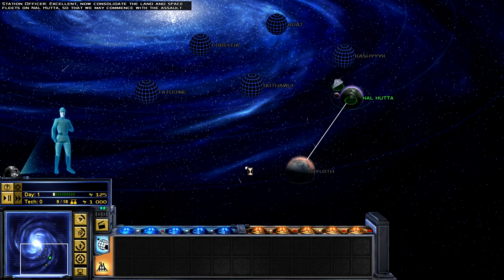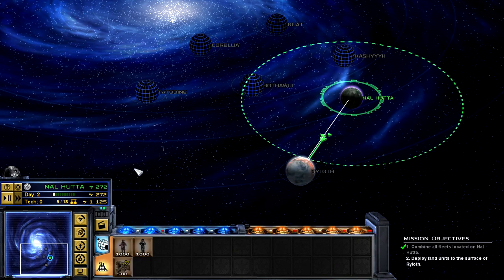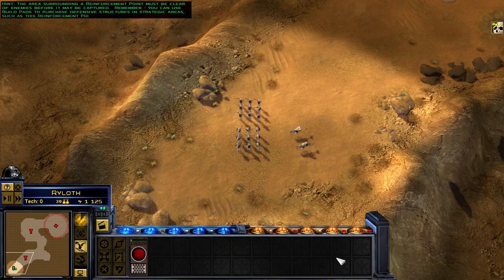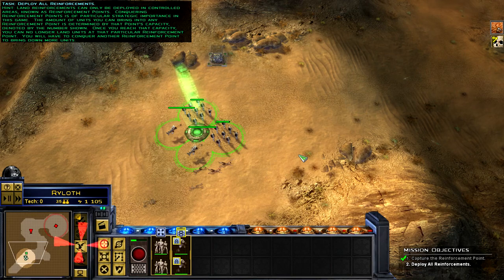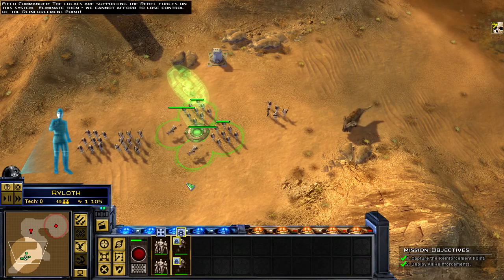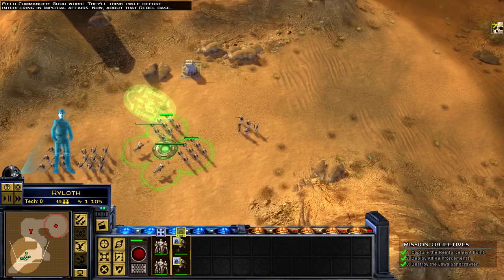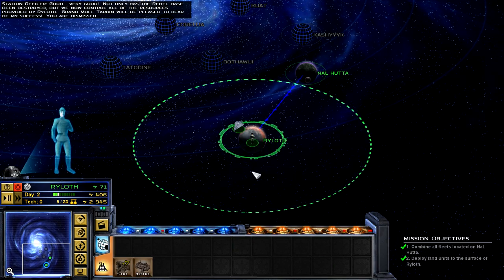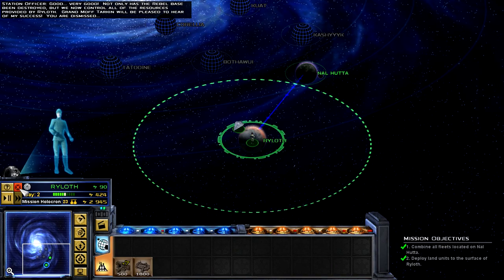STARWARSFORCEOFCORRUPTIONEXPANSION 2009HDD.L.CPLAYBYRASHEEDNATHA1HINTTRAINING5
STAR WARS EMPIRE AT WAR FORCE OF CORRUPTION EXPANSION 2009 HIGH DEFINITION HD  DOWNLOADABLE CONTENT D.L.C PLAY BY RASHEED NATHA 1 STAR WARS EMPIRE AT WARS VOICE HINT TRAINING 5